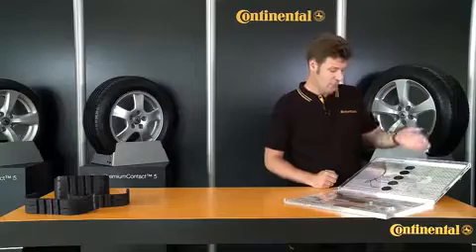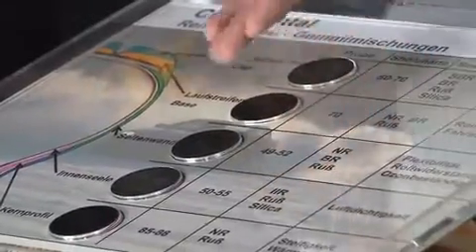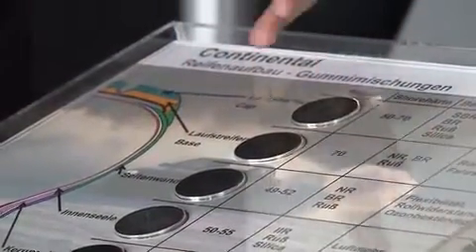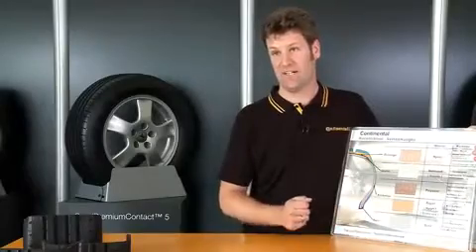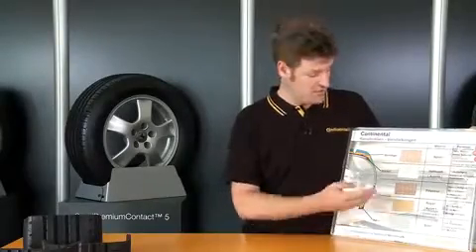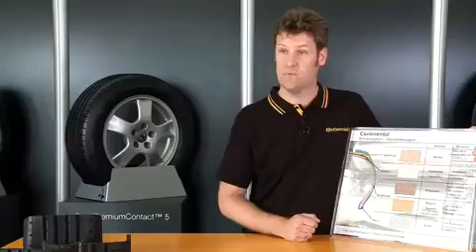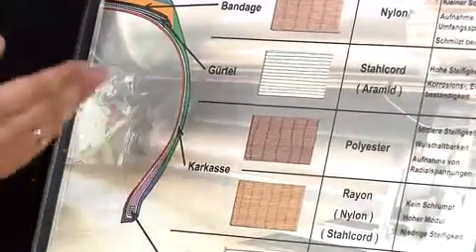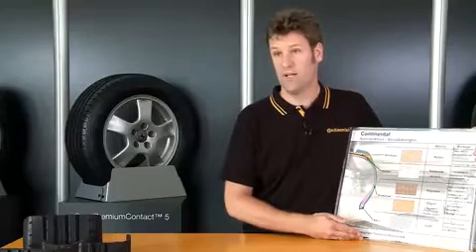La struttura del pneumatico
Marco Gellings, responsabile Continental per lo sviluppo dei pneumatici estivi, ci spiega come sono realizzati i pneumatici Continental, dai materiali utilizzati fino alla struttura del pneumatico.